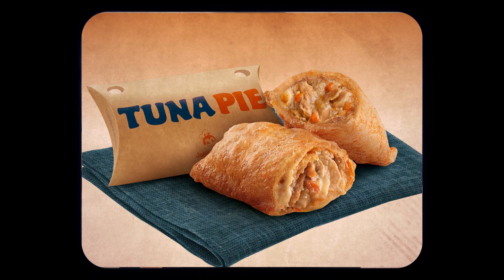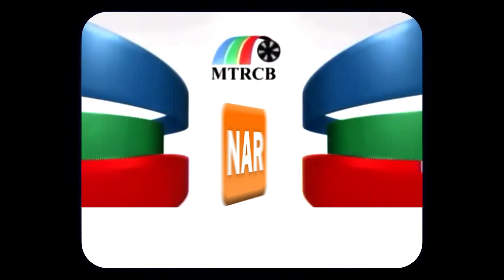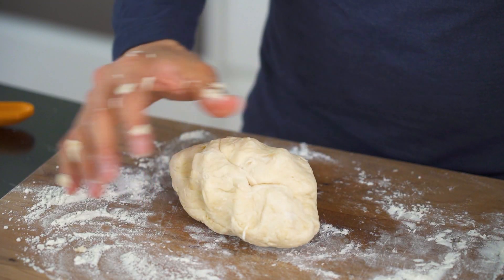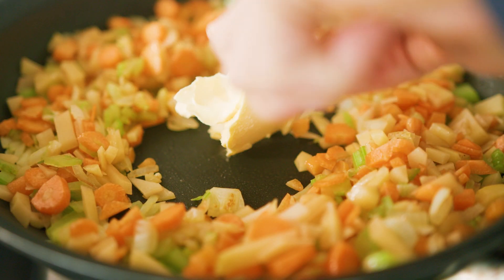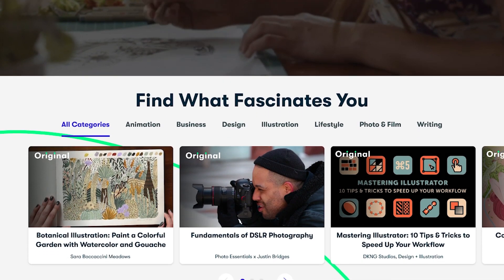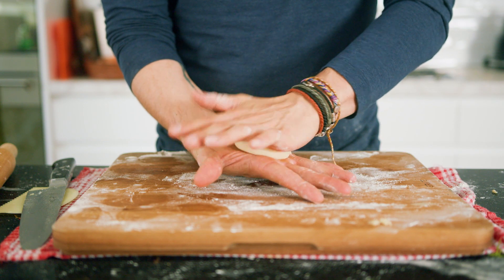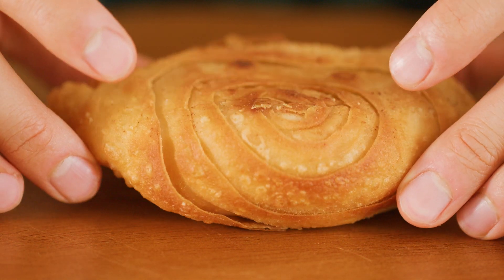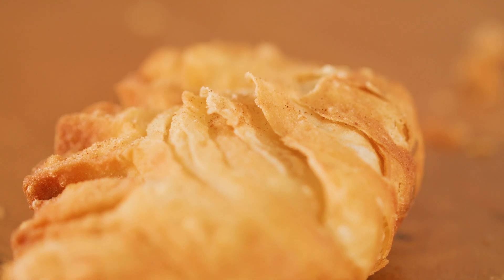The Best Tuna Pie Recipe (Better Than Jolibee with Homemade Dough and Canned Tuna )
The first 1000 people who click the link will get 2 free months of Skillshare Premium

Ah, the famous Jollibee Tuna pie... Can I make something better? Watch and find out!

Jump to:
Introduction - 0:00
Making the Dough - 1:50
Tuna Filling - 3:34
Assembly - 6:48

Recipe:

Pie Dough
- 250g all-purpose flour
- 1 tbsp sugar
- ½ tsp salt.
- 50g of cold lard, duck fat or butter.
- ½ tsp vinegar
- 120 ml water
- 1/2 cup extra flour, for dusting

For oil dough, use same recipe above but substitute:
- 200g all-purpose flour
- 100 gr lard, butter or duck fat

Tuna Filling
- 1 canned tuna, drained
- 2 carrots
- 4 stalks celery
- 2 potatoes
- 2 tbsp mayonnaise
- 2 tbsp cream
- 1/3 cup cheddar cheese

Join our Facebook group, The Fat Kids!